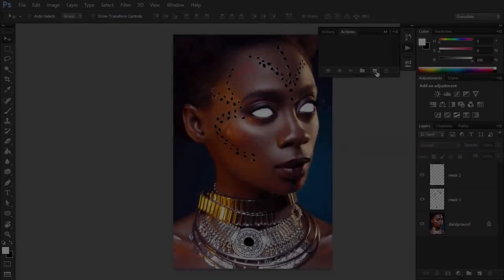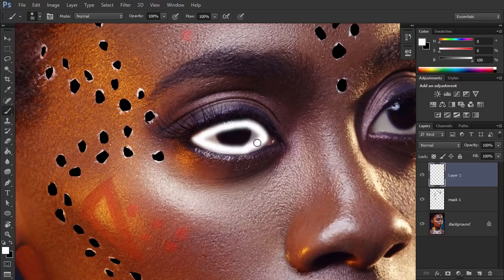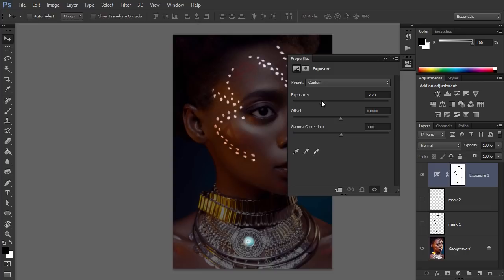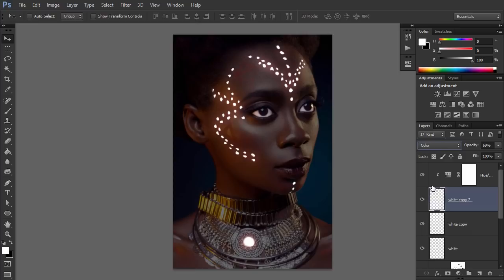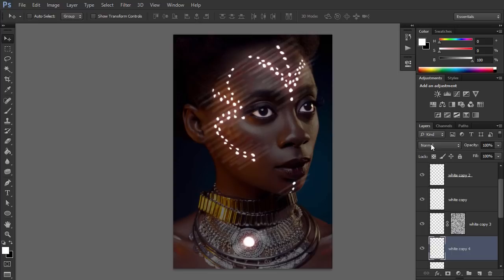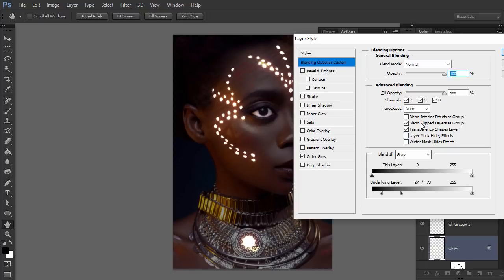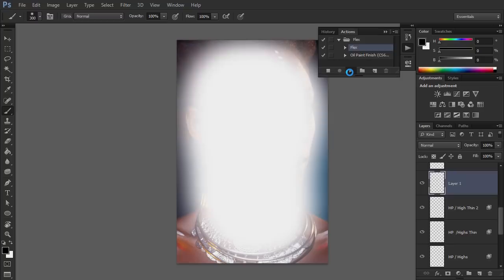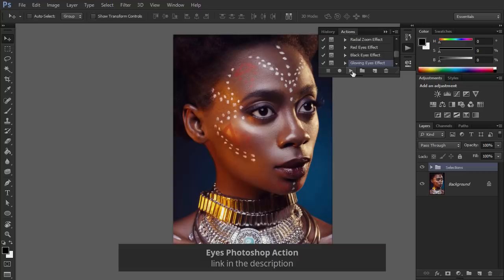How to Make a Glowing Photo Effect to a Portrait in Photoshop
With photoshop actions you can create your own Photoshop filters. In this video tutorial, you’ll learn how to create this stunning glowing photo effect inspired by African tribal makeup.

Learn more about How to Add a Glowing Photo Effect to a Portrait in Photoshop with Envato Tuts+

Envato Tuts+
Discover free how-to tutorials and online courses. Design a logo, create a website, build an app, or learn a new skill